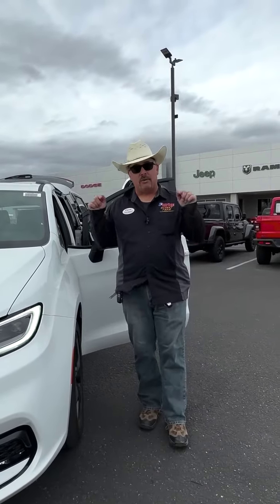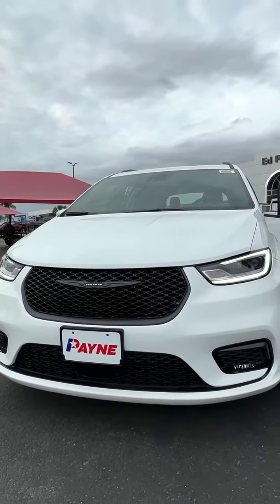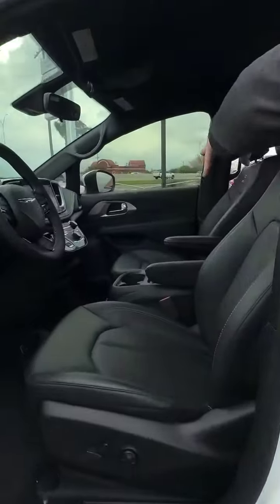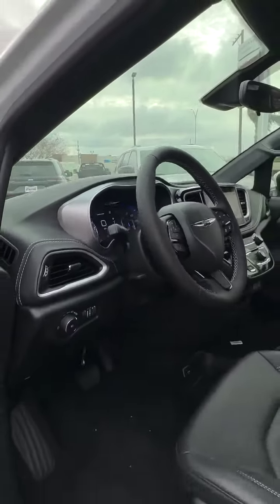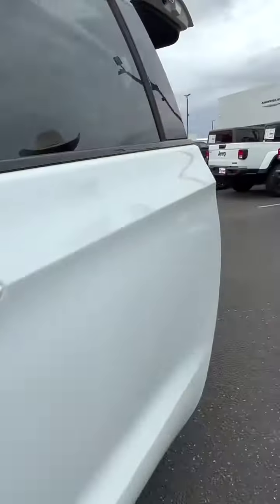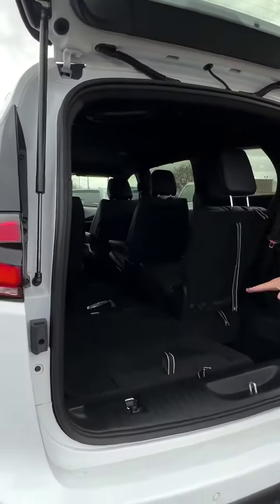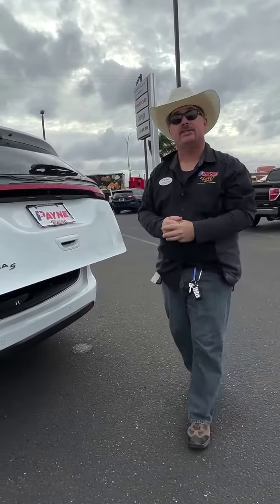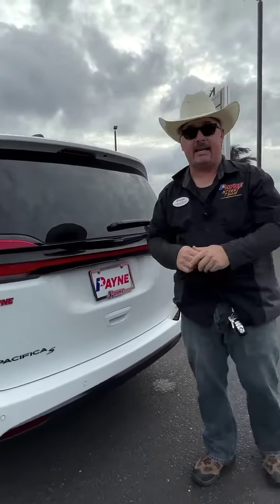2023 Chrysler Pacifica Touring L Walkaround | Ed Payne CDJR | Weslaco, Texas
Join Chris Marshall of the Payne Street Team as we walkaround this 2023 Chrysler Pacifica Touring L Here at Ed Payne Chrysler Dodge Jeep RAM. Come see us today where we have what you want...Lo Que Tu Quieres...REGARDLESS!!!